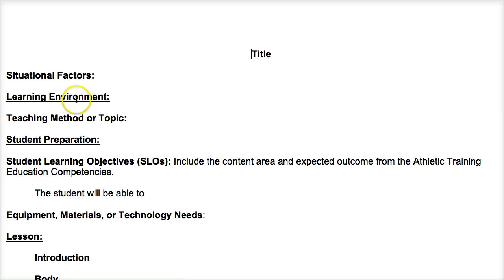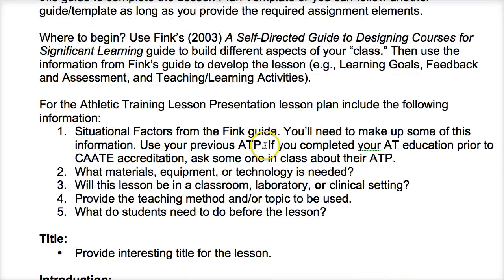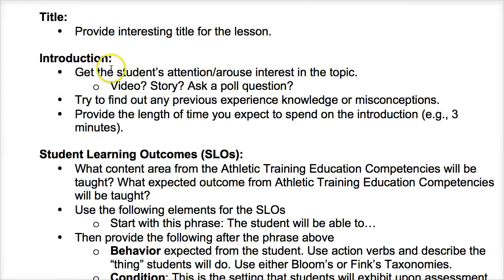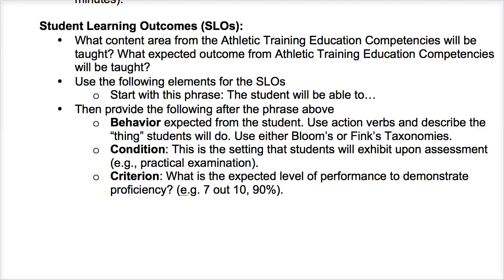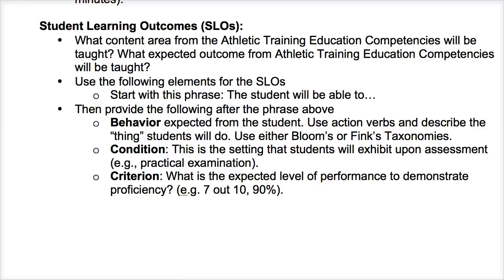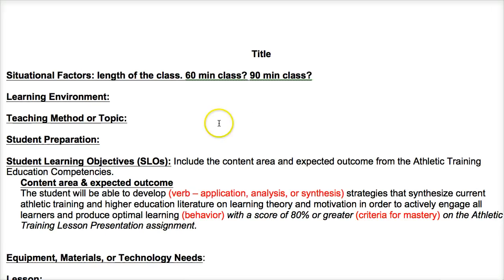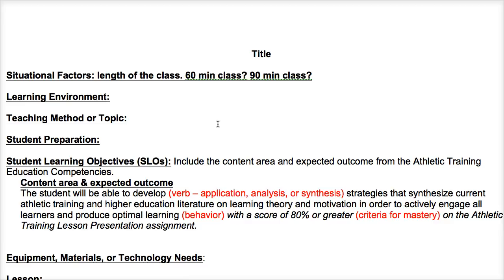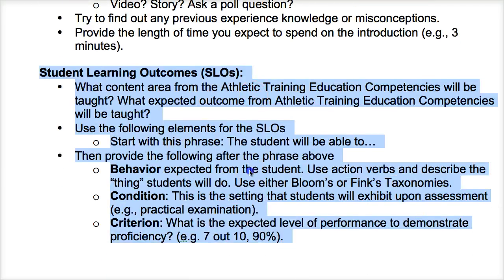ATR 710 Lesson Plan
Overview of how to develop a lesson plan for the Athletic Training Lesson Presentation assignment in ATR 710: Athletic Training Pedagogical Studies at Fresno Pacific University's Post-Professional Master of Arts in Athletic Training Program